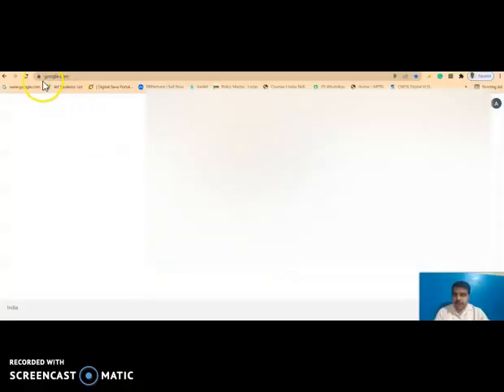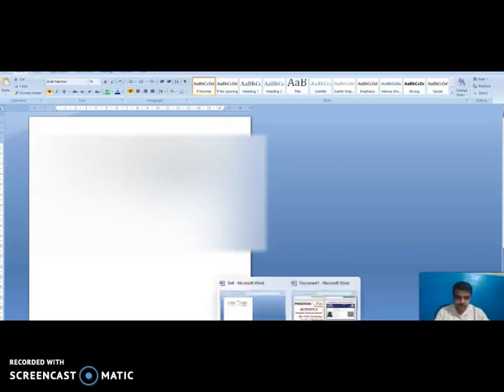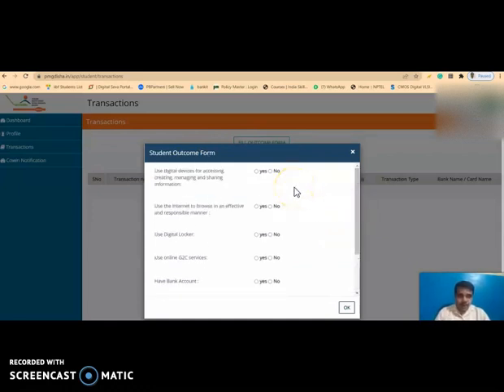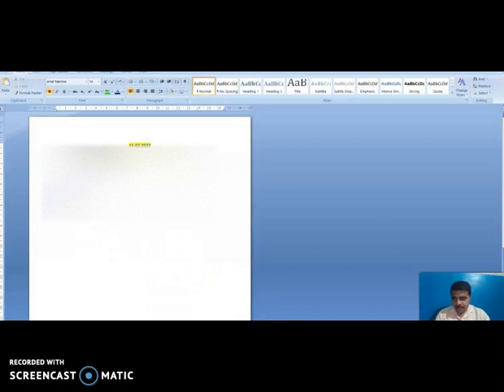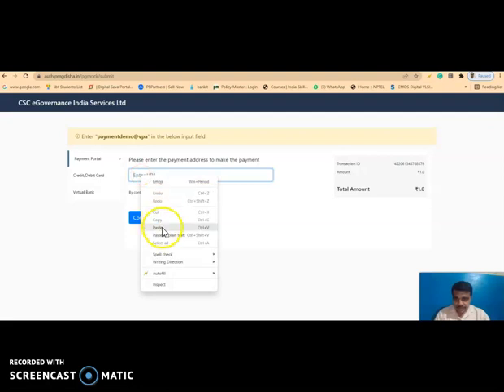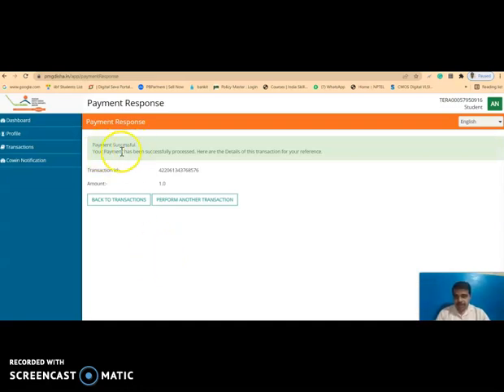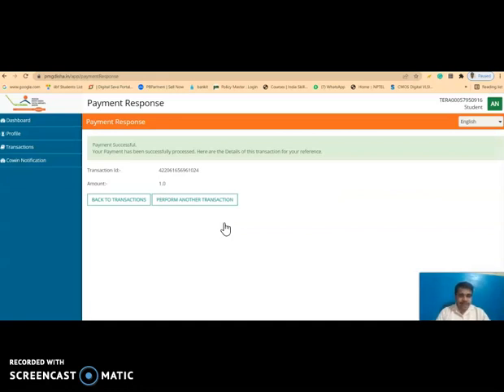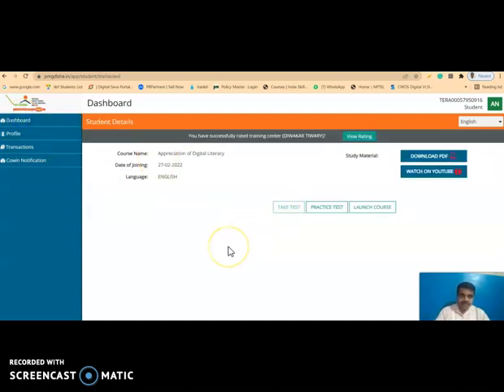PMGDISHA Activity 3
The PMGDISHA initiative is part of the Digital India program which aims to transform India into a digitally empowered society and knowledge economy.
This video is part of PMGDISHA Activity 3.